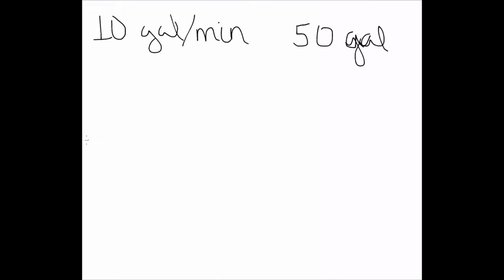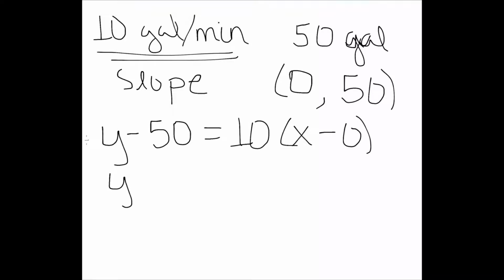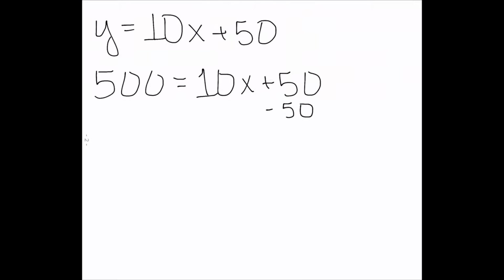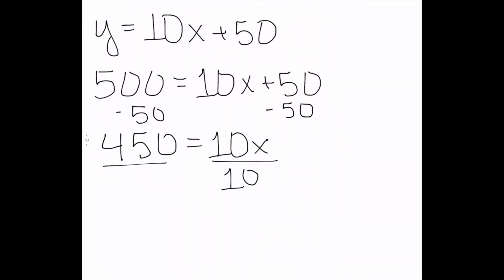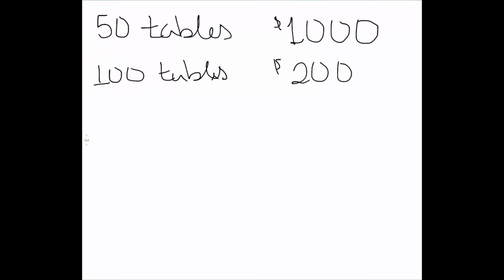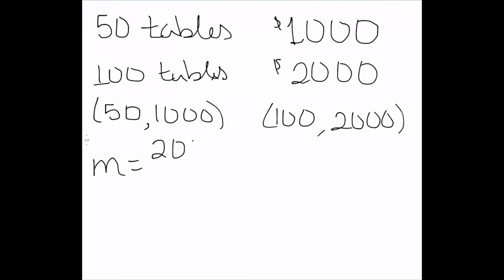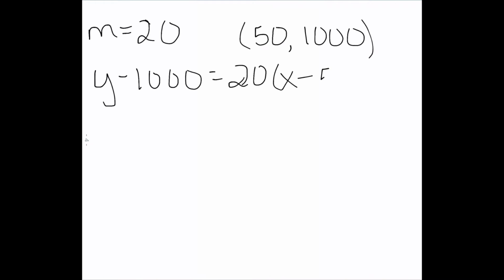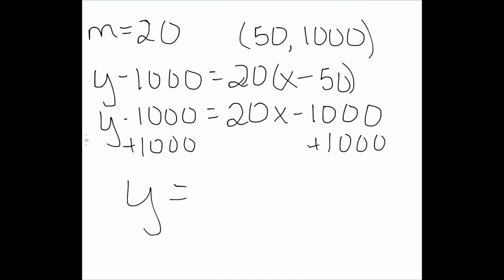Linear Functions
I discuss how to get a linear function, given a word problem. I then show how this can be used to gather information about the given situation.